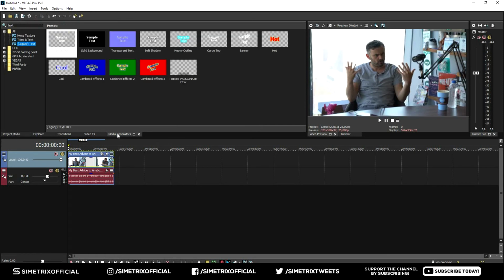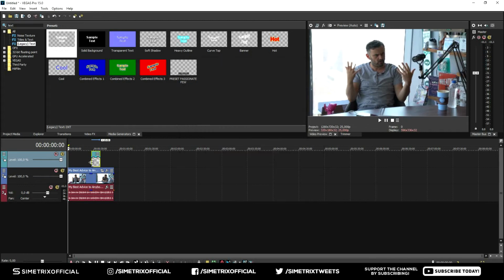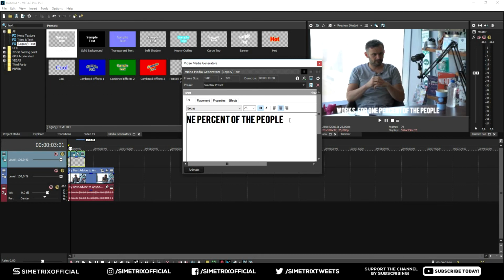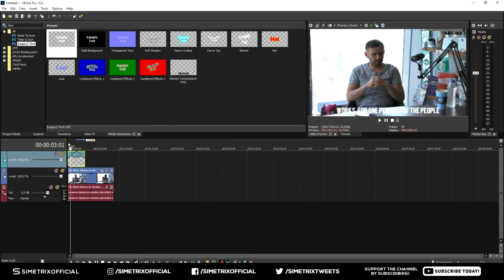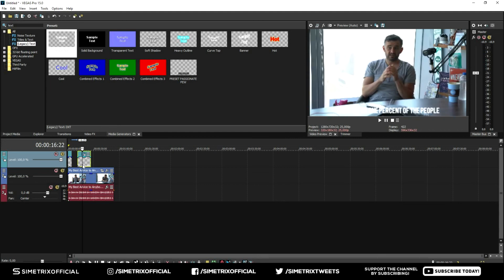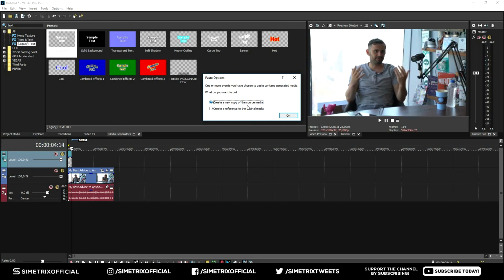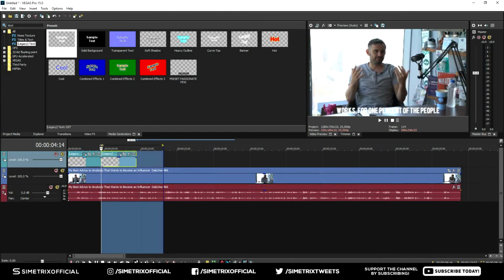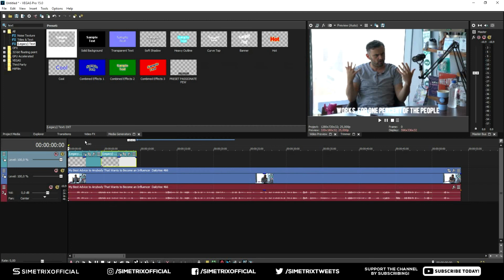Vegas Pro 15: How to Add Text and Subtitles to Your Videos!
If you are wondering how can you add text and subtitles to your videos well than this is the right video for you! In this video, I will help you with creating 2D text layers and subtitles in Sony Vegas Pro 15. Same effects can be applied to previous versions of Sony Vegas as well as the newer versions.